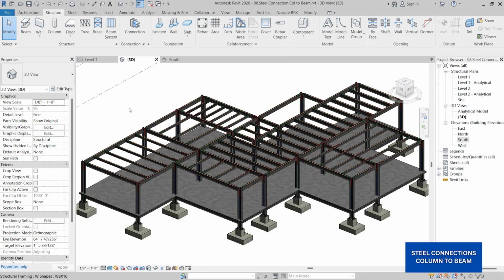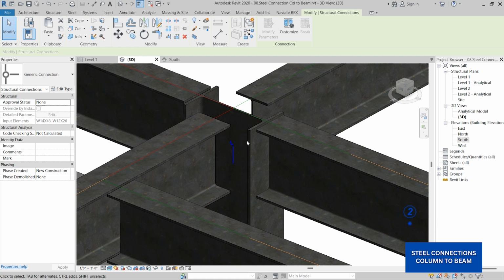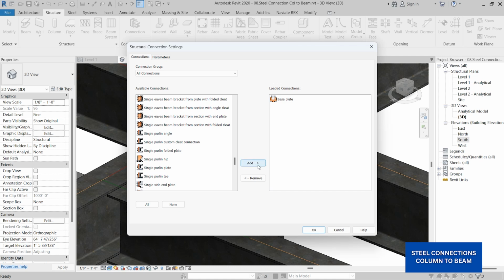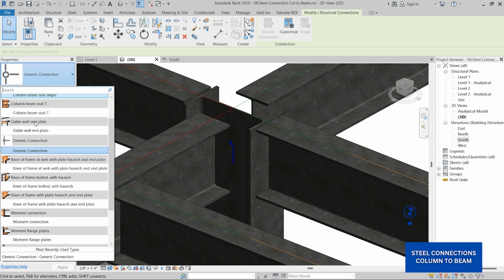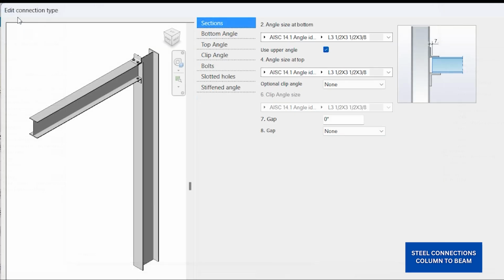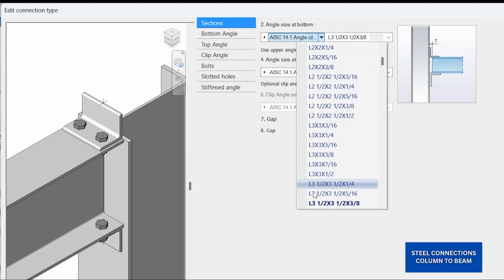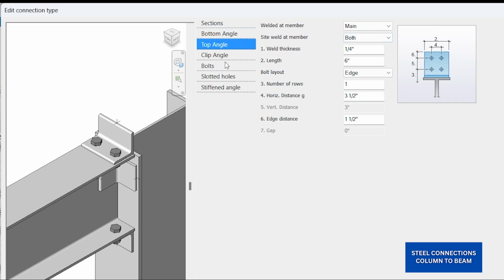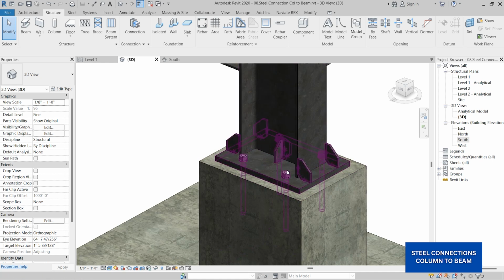WHAT Happens When You Connect Column to Beam WRONG?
Master the art of creating steel connections in Revit with this step-by-step tutorial! This video focuses on designing column-to-beam connections, showcasing Revit’s powerful tools for structural modeling and detailing. Learn how to set up accurate connections, apply relevant parameters, and achieve professional-grade results. Whether you're a beginner or an experienced user, this guide is perfect for enhancing your workflow and bringing precision to your structural projects!"